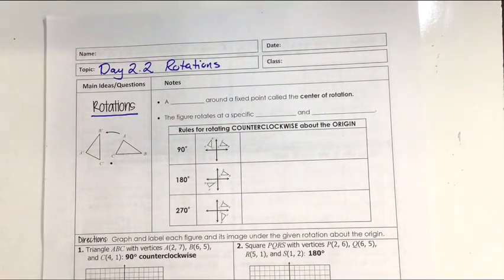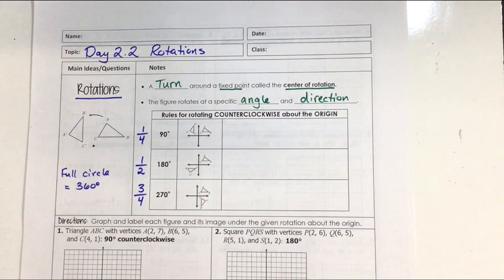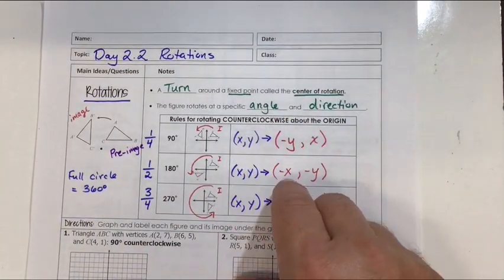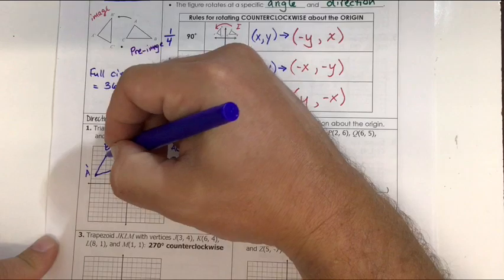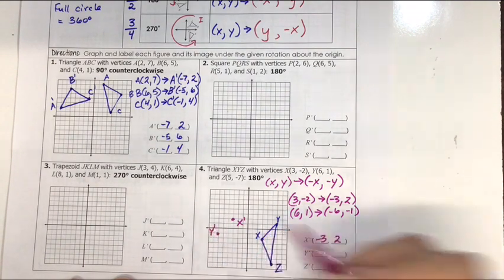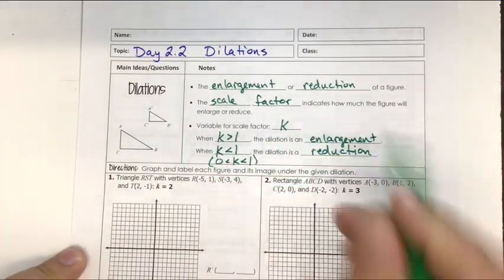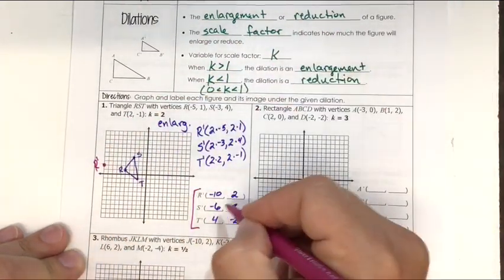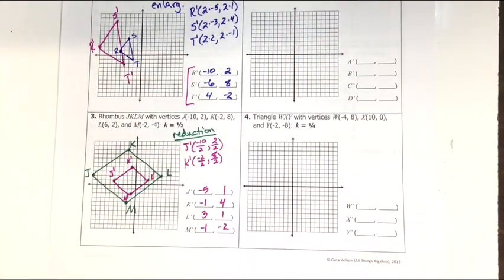Day 2 2 Rotations and Dilations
Objective: I can perform rotations and dilations in the coordinate plane.